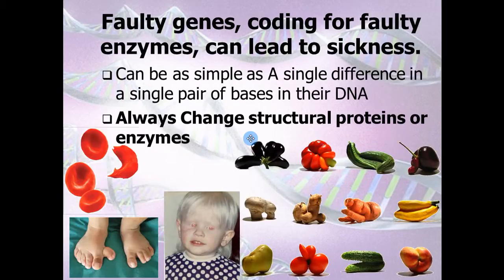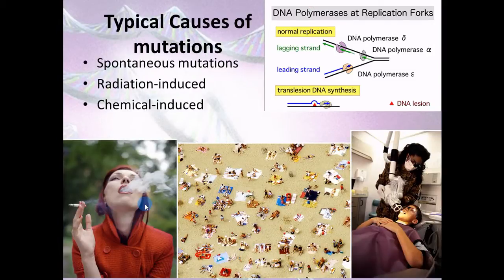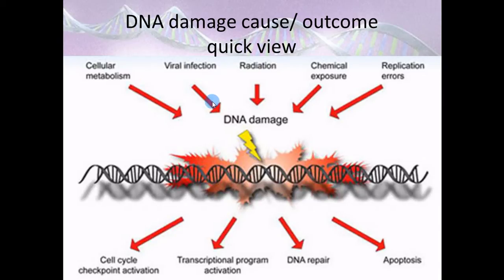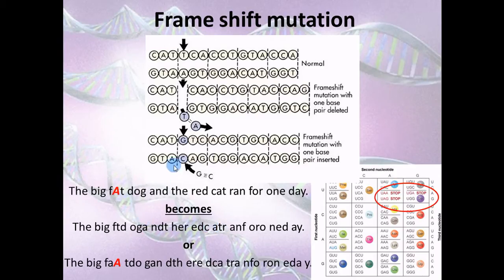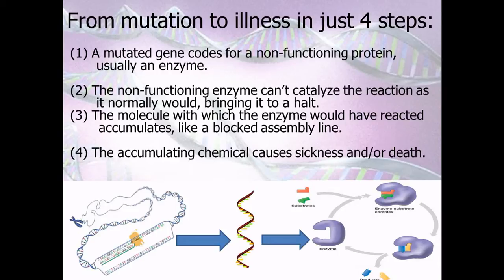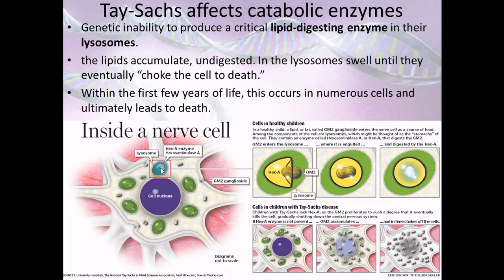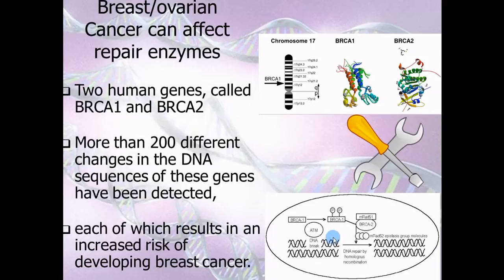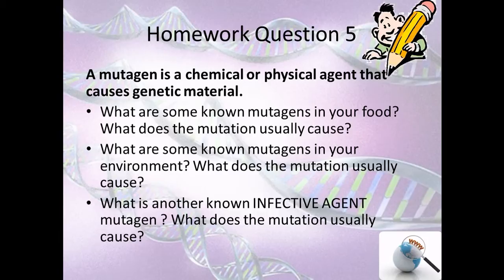PATHOPHYSIOLOGY essentials EXPLAINED 13 gene Mutations